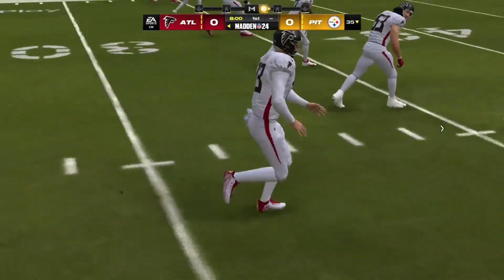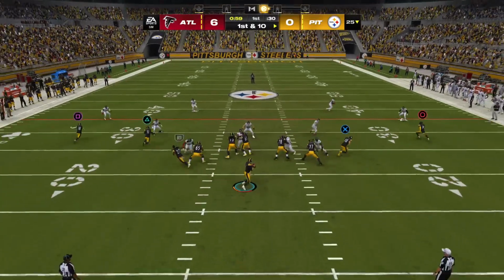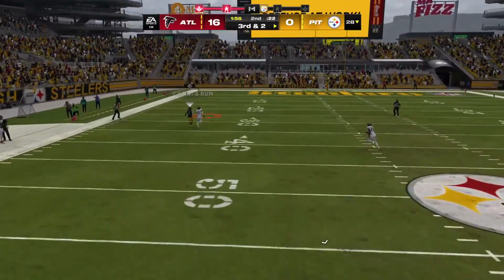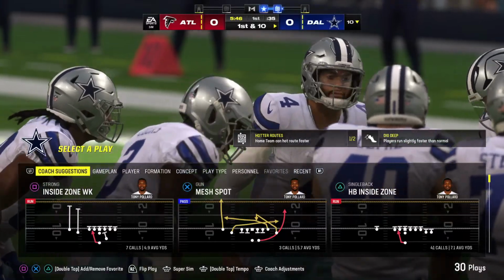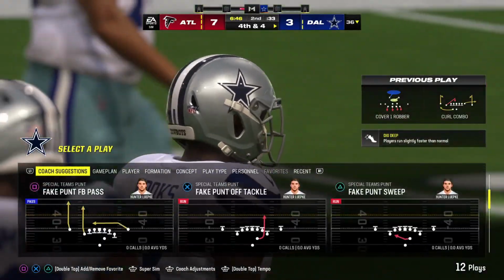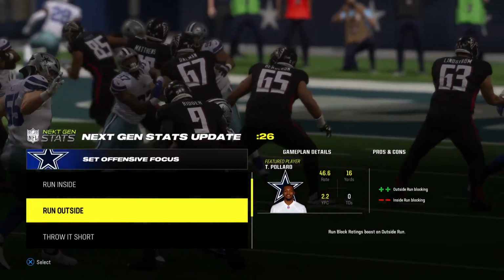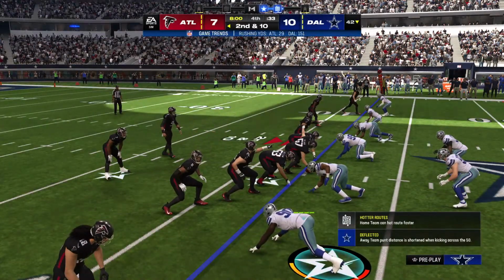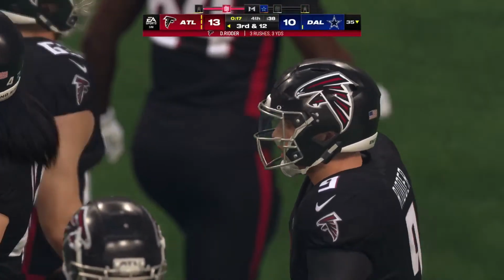Madden nfl 24